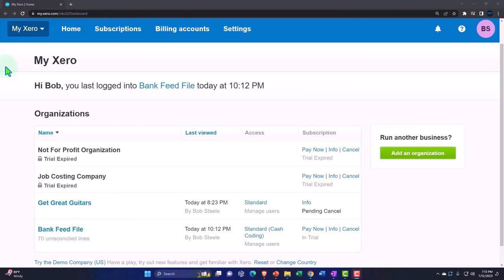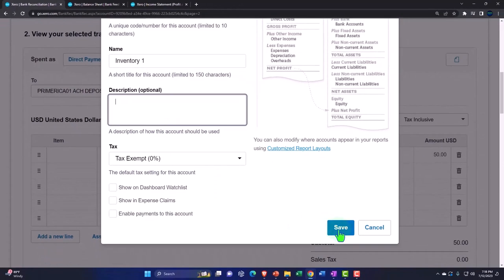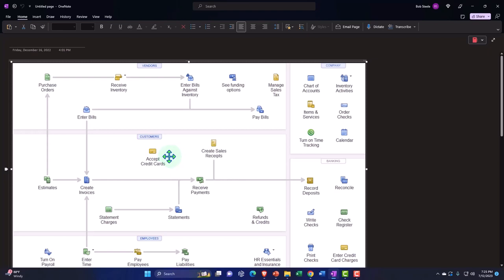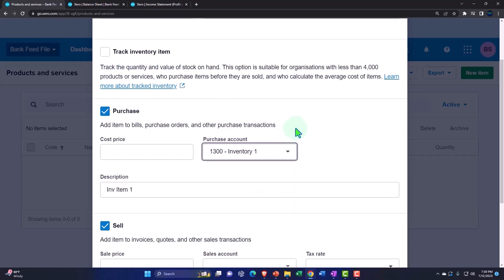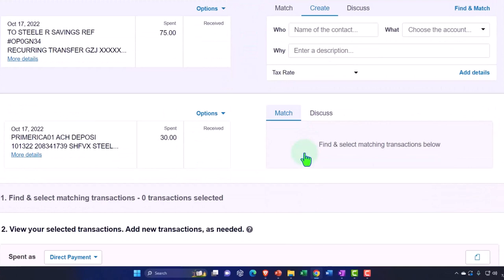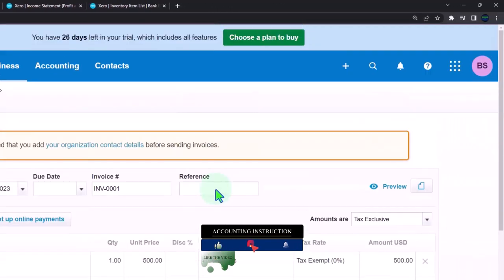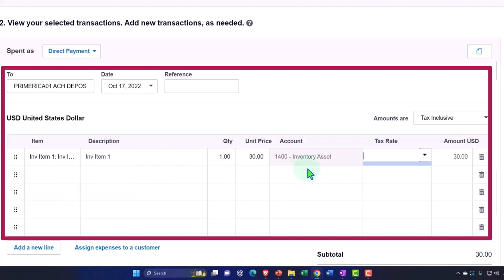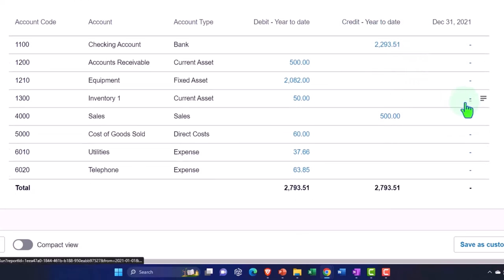Purchase of Inventory Using Bank Feeds Period Method & Perpetual Method 382 Xero 2022 -2023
Purchase of Inventory Using Bank Feeds Period Method & Perpetual Method